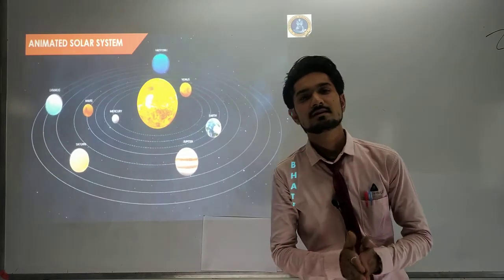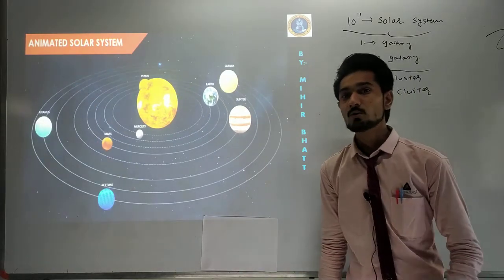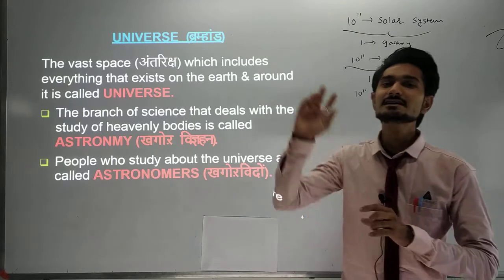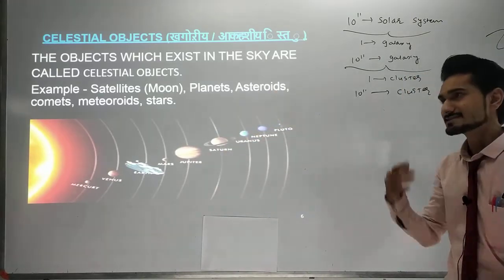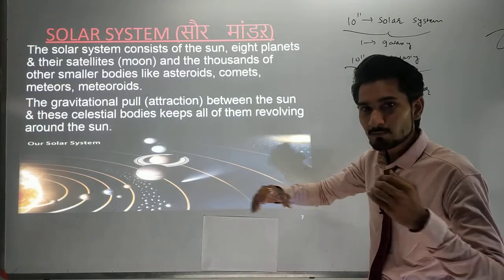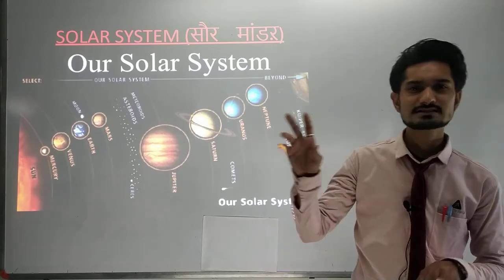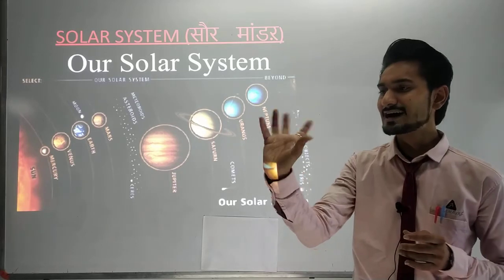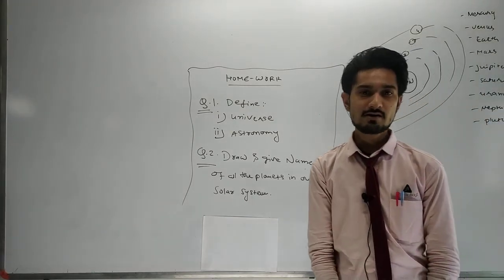STD 8TH | SCIENCE | CH 17 | OUR UNIVERSE | PART 1 | VDVS | NCERT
VDVS ONLINE STUDIES